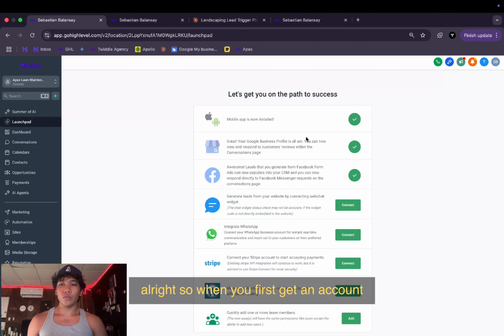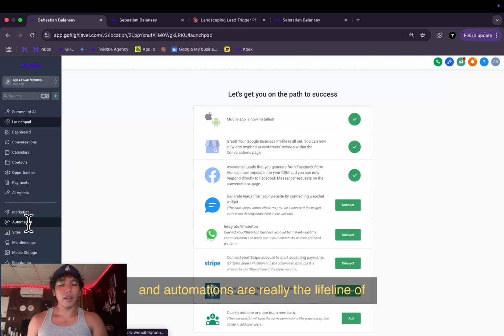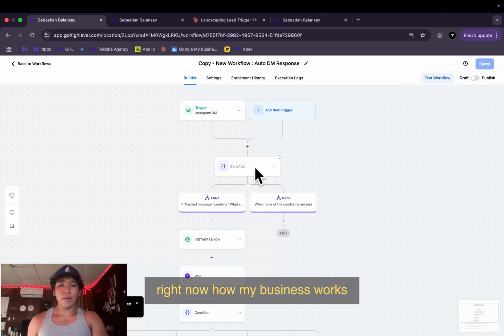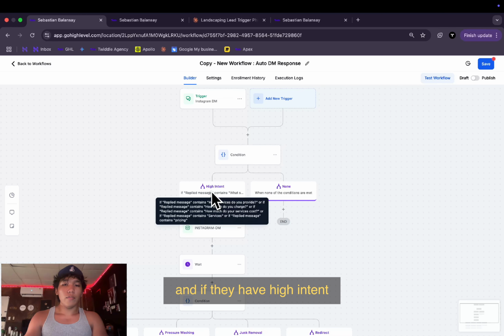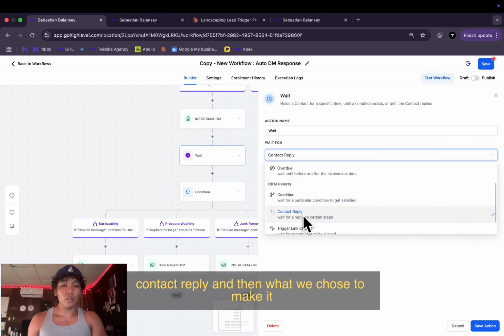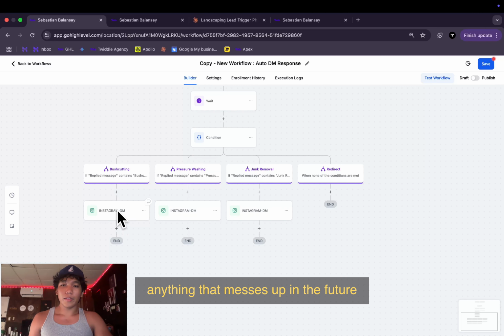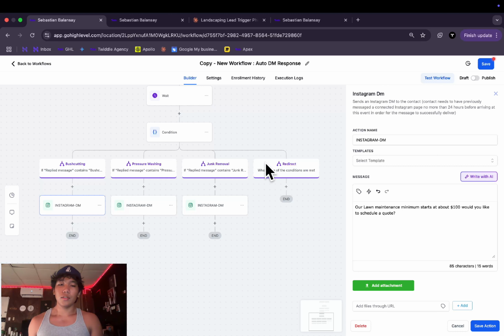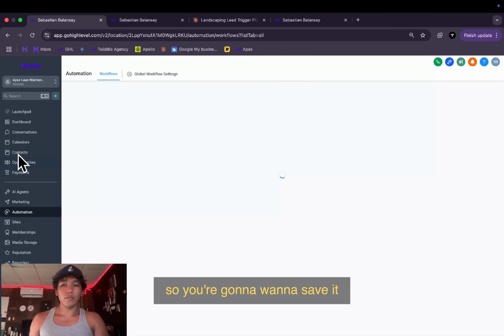How Automate a Home Service Business using AI (step by step)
Sign up to use HighLevel for your business using my

Just a quick video on how I automated a major part of my landscaping business.